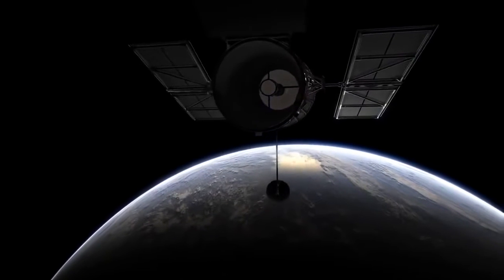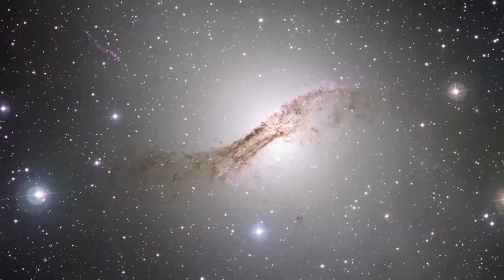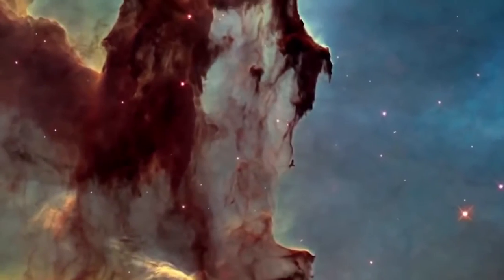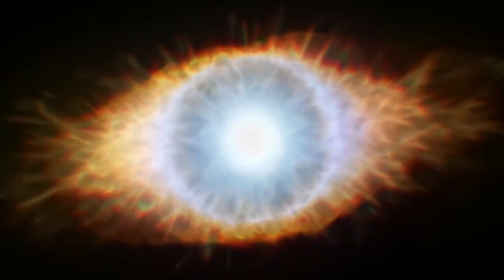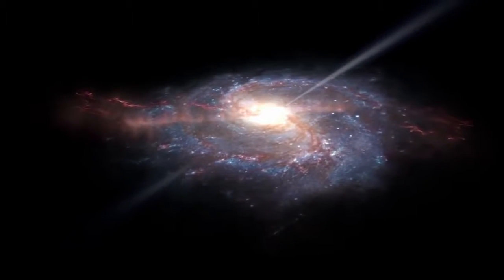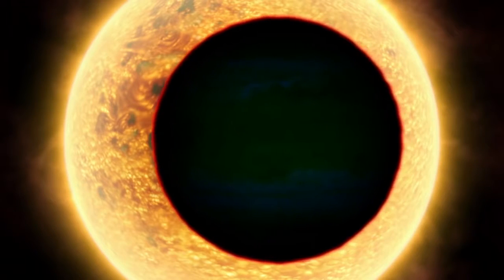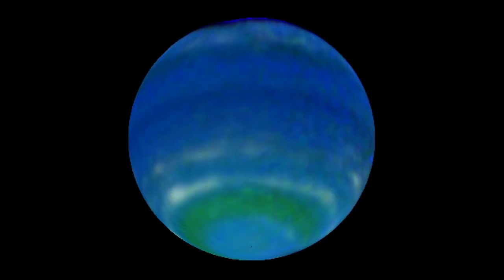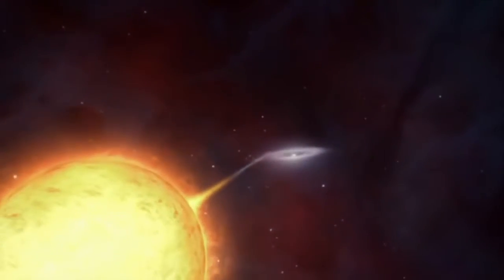Hubble Telescope Universe Documentary Newalienworlds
Let's all listen, so we can hear! The discovery of the universe with the Hubble Space Telescope Documentary credit to “ESA/Hubble”